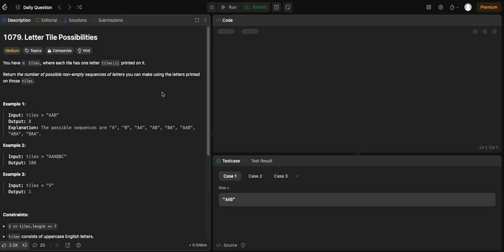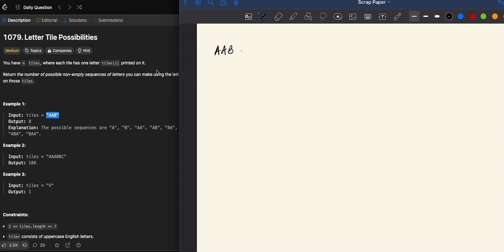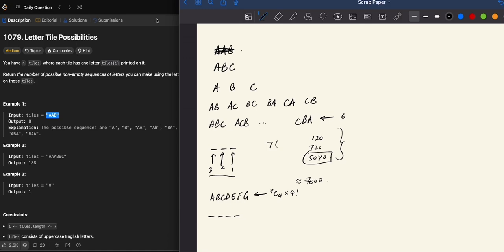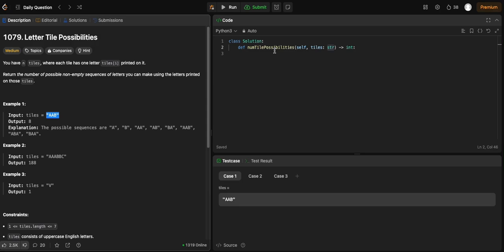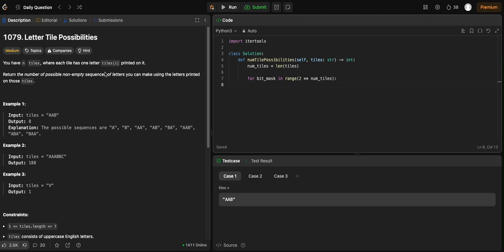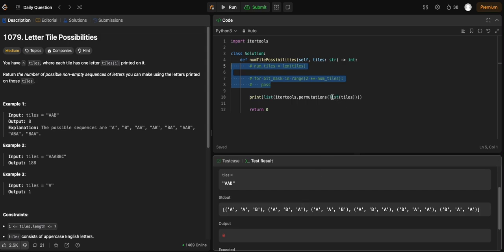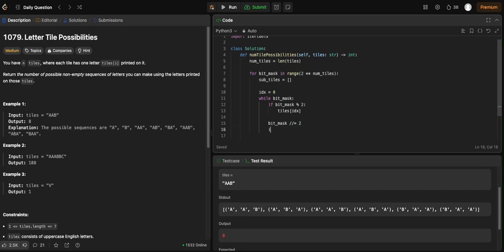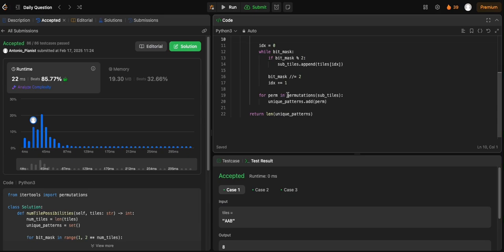1079. Letter Tile Possibilities | Solving it UNCUT 🔥 17-02-25